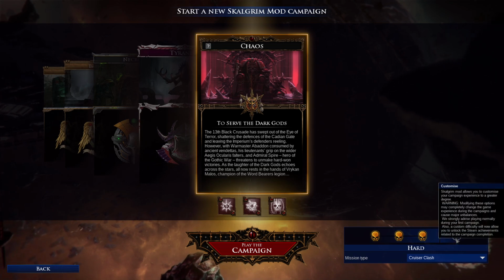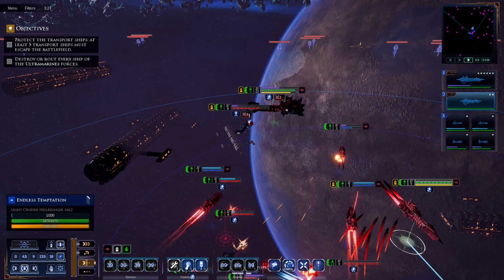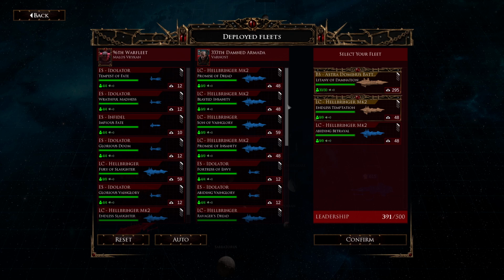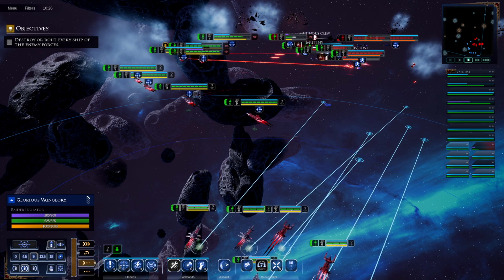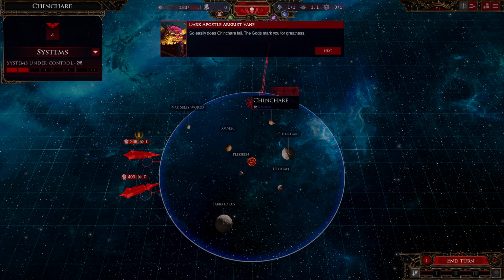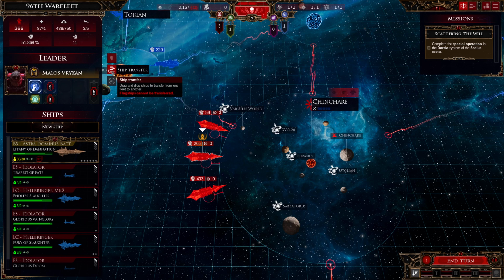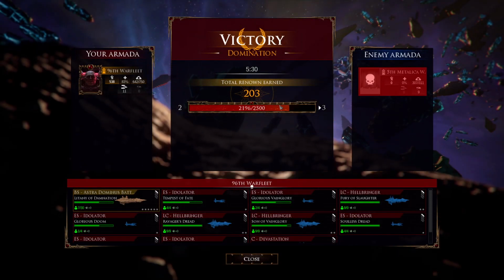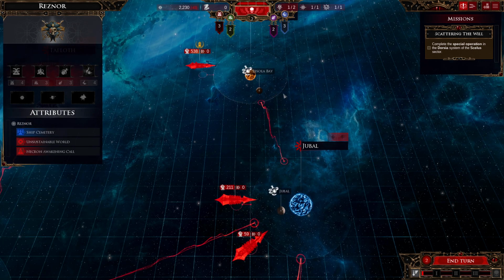WE CAPTURED IT FOR CHAOS (AGAIN) | Skalgrim Mod - Chaos Campaign #1 | Battlefleet Gothic: Armada 2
Let's play Battlefleet Gothic: Armada 2! Featuring a Chaos campaign to coincide with the release of Skalgrim Mod v 2.0. The Ascension of mankind dawns as Malos Vrykan leads a dark crusade to bend the Galaxy to the whims of the Dark Gods.

Huge shoutout to Skalgrim and contributors for giving BFGA2 some well-deserved love!

Mod info: Skalgrim Mod v 2.0
Submod(s): More Health Submod (for 2.0), Less Weapon Damage (for 2.0)